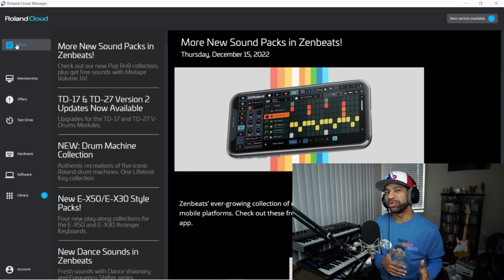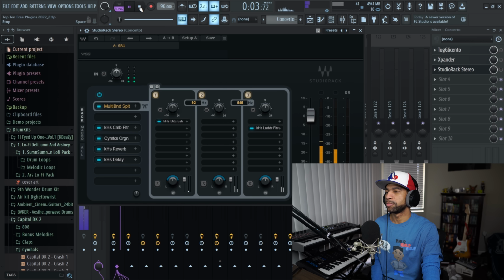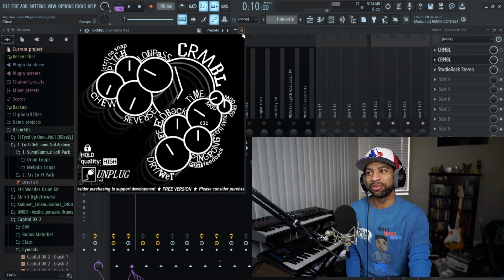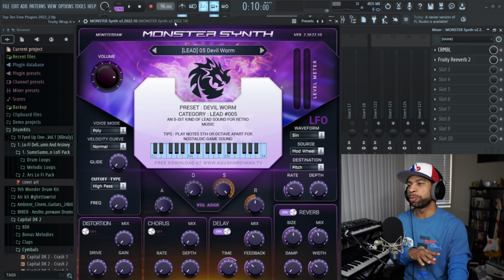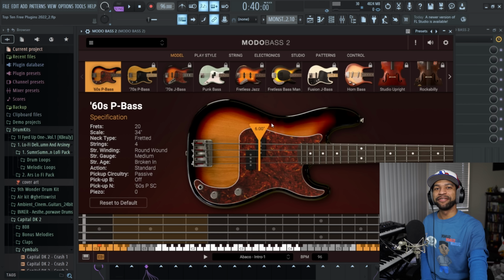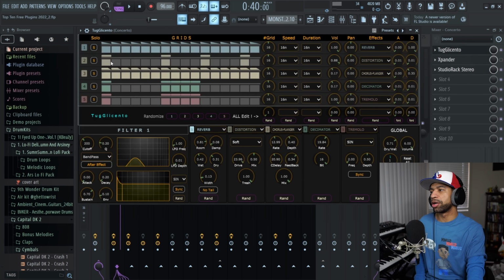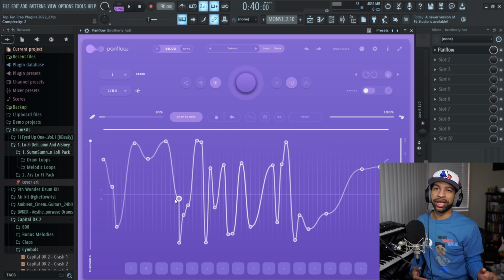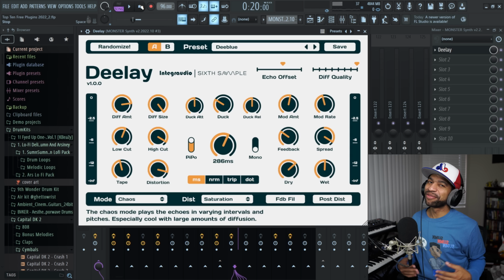The Top 10 FREE Plugins Of 2022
COMMENT WHAT VIDEO I SHOULD MAKE NEXT ⬇

My Gear
Computers